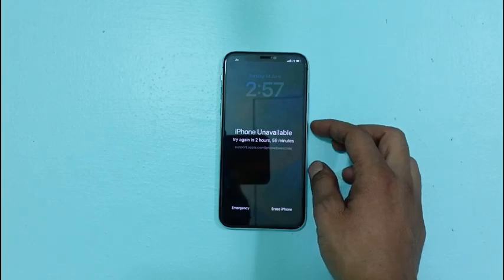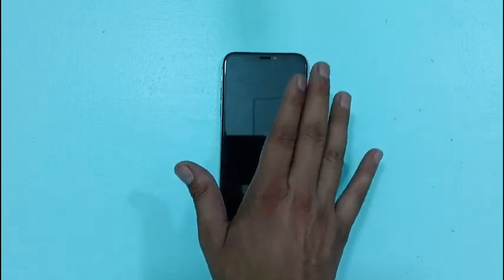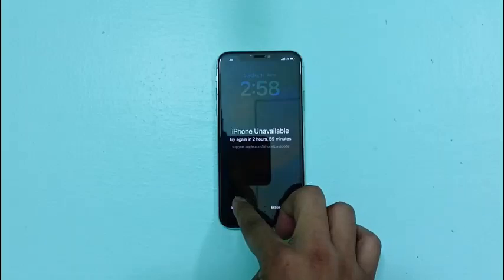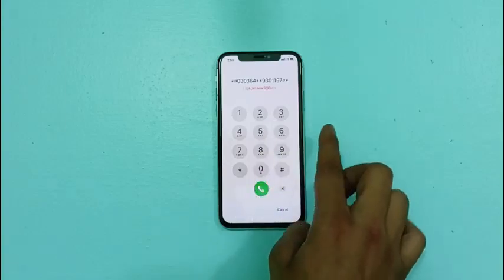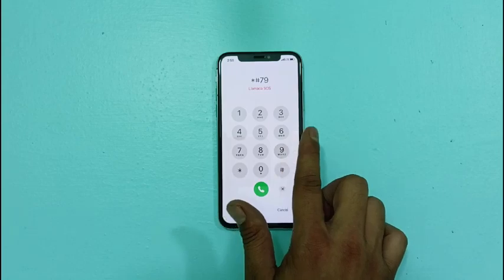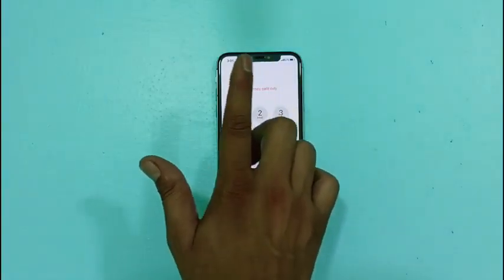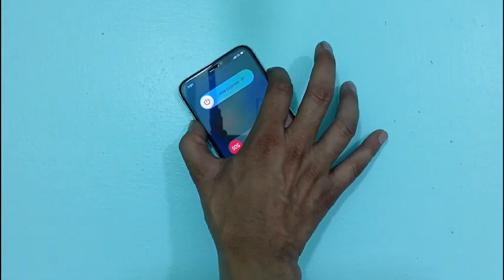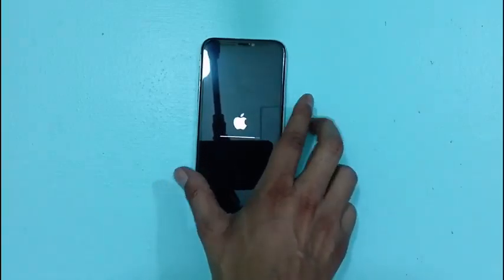How To Unlock Any iPhone Unavailable Without PC How To Fix iphone Unavailable Without PC